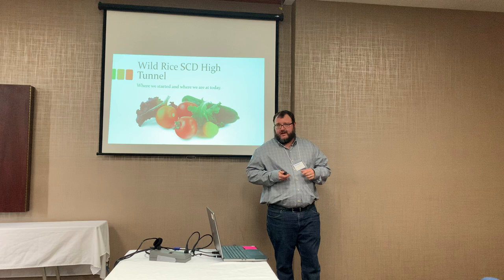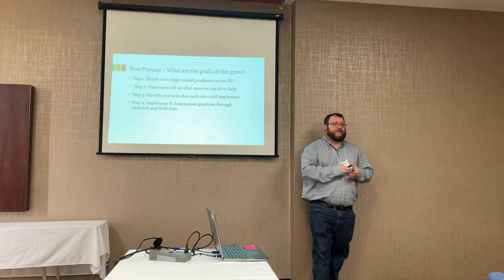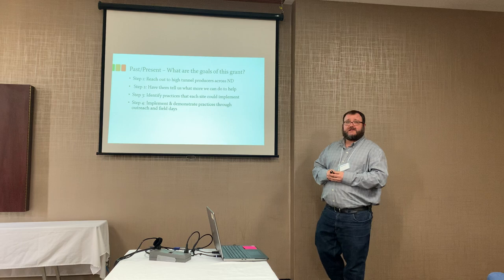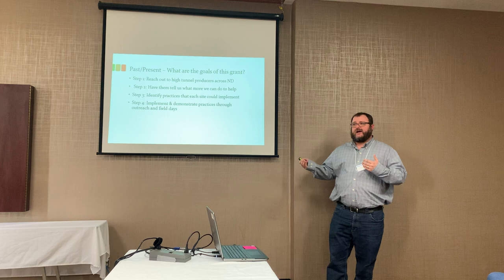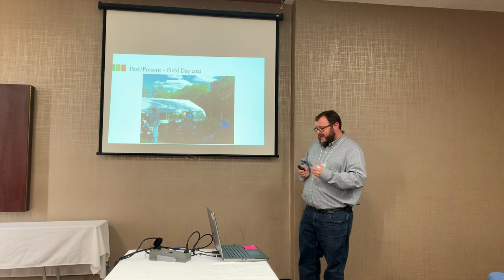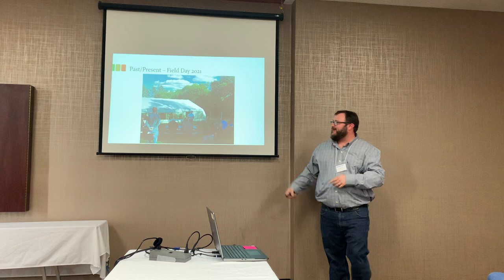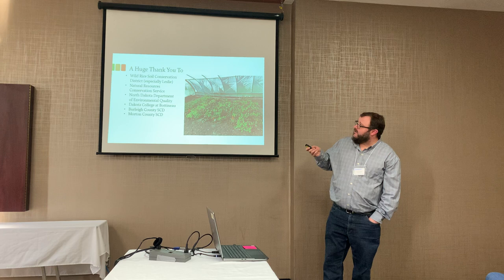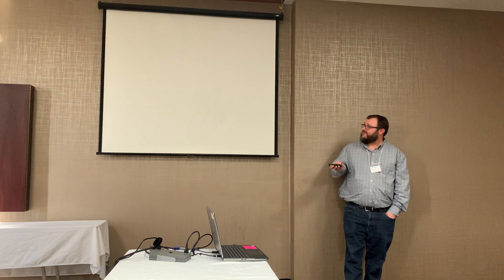High Tunnel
Matt Olsen from the Wild Rice Soil Conservation District talks about their District High Tunnel.